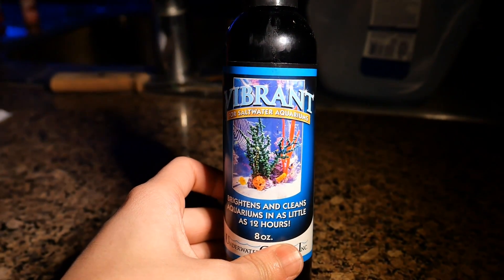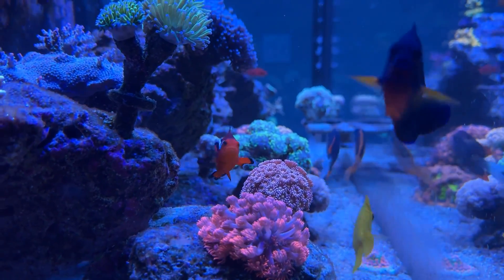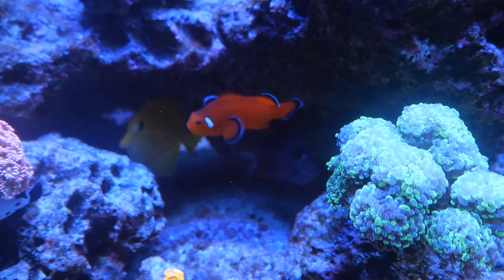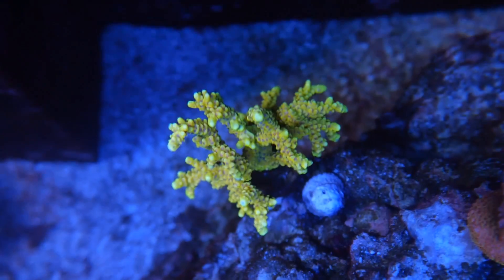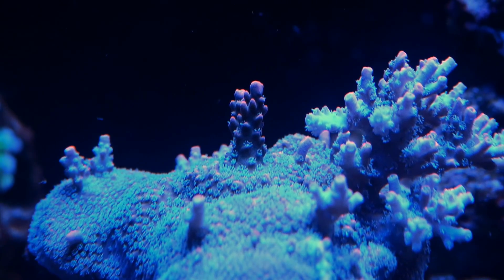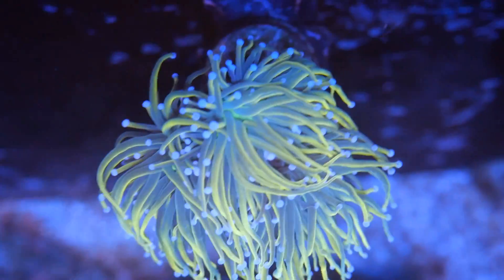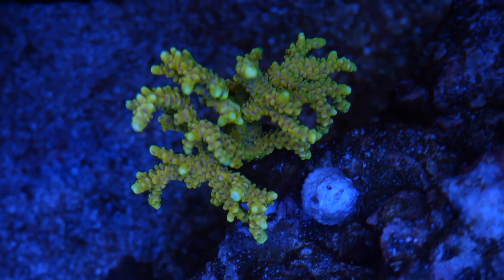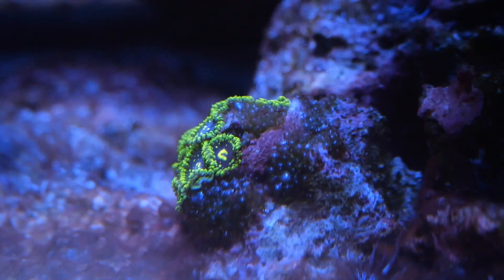Recent Experience with Vibrant for Bubble Algae (Valonia)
Today I will be discussing the Vibrant additive, in the recent years Vibrant has been a hot topic of discussion due to its mislabeling as a blend of bacteria when instead it has been proven to be another algaecide. I am not supporting others to use vibrant but instead do your own research and use at your own risk, I am using small doses of vibrant to help fight off bubble algae with the known potential consequences.